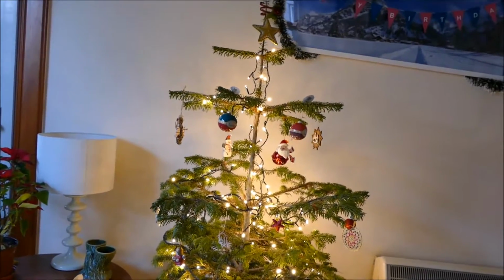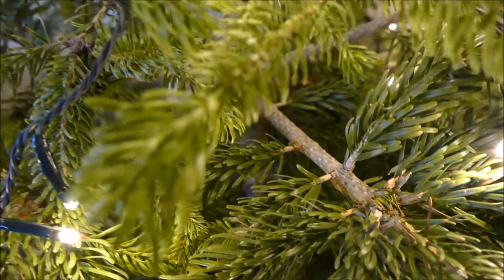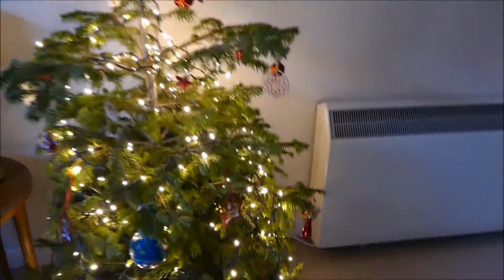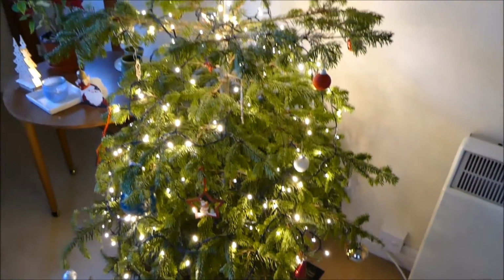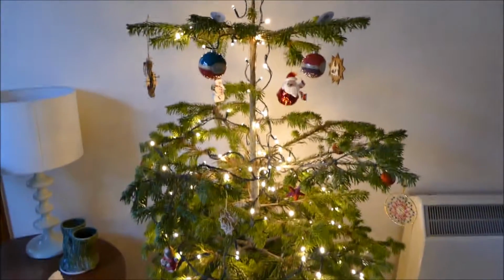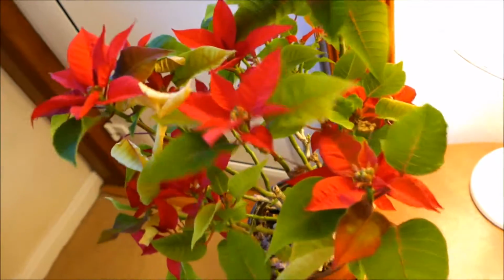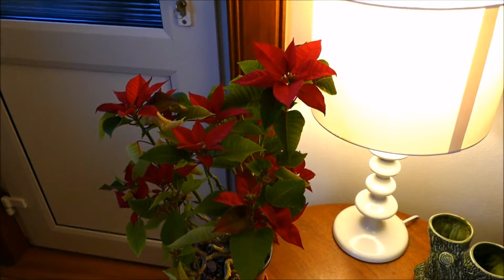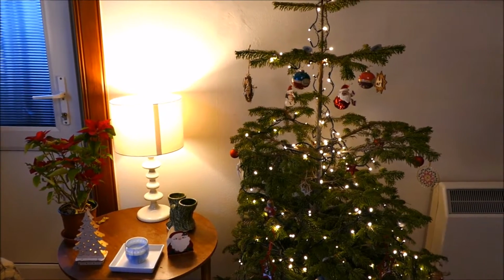My Christmas Plants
Its Christmas time and in this video I talk about my two Christmas plants. Which are my Christmas tree and my Poinsettia. I have had both of them for three Christmases now.